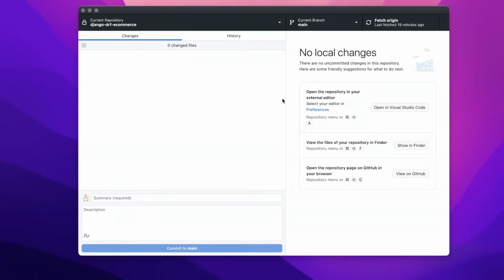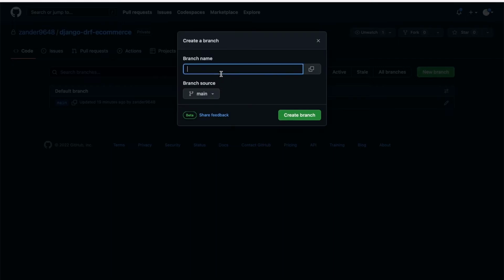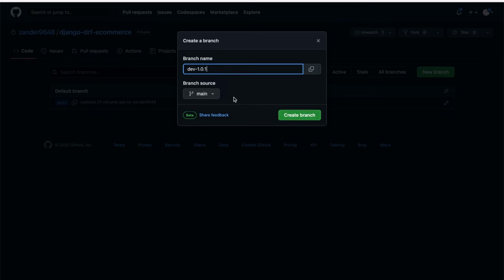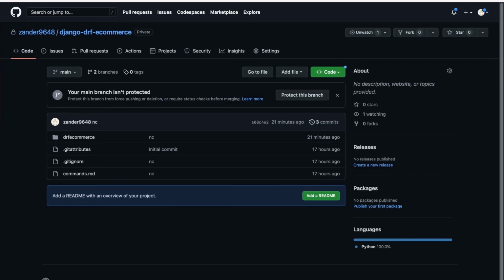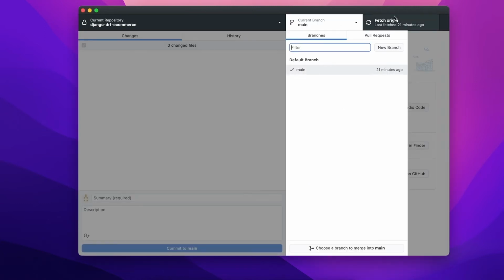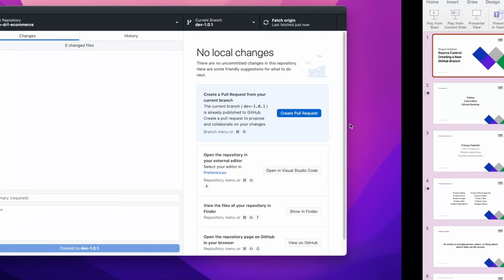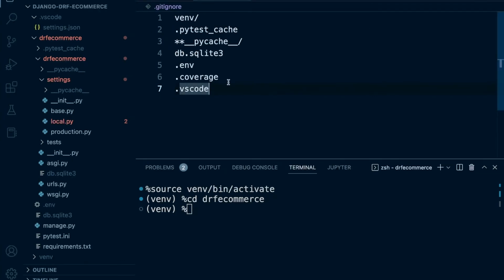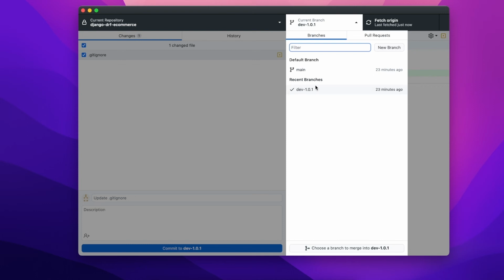Django DRF Project | Create a New GitHub Branch | 12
In this tutorial, we look at installing Flake 8 and configuring ready to be used within VScode.

Developing applications can be a fun and effective way of learning a language and framework. In this course, at phase 1, we start building and testing an eCommerce inventory RESTful API with DRF (Django Rest Framework).

This course is primarily designed for anyone looking for a learning journey building applications with the Django Rest Framework, developing, testing and documenting a RESTful API.

This course presents our first iteration of this course and phase 1 of the development process. This course will evolve and extend over time as we iterate on the content to maximise learning opportunities.

As presented in phase 1 of the course, we initiate the project and start building and testing the core functionality of the RESTful API application. In Phase 1, we learn the fundamentals of the Python Django Rest Framework, design a database, implement testing throughout the application and work towards building our first endpoints while also automatically documenting our efforts. By the end of phase 1, you will have learnt how to start a new Django DRF project and create routers, serializers and viewsets to enable clients to interact with your API. Throughout the development process, we learn how to test our application using Pytest and document our endpoints in preparation for front-end development using SwaggerUI.

We intend to extend the content of the course to eventually include deeper relevant content to aid further your understanding of the development process and techniques, deployment, and other associated technologies. Due to the scale of our courses we hope to bring to you our approach to building courses is a phased, iterative approach. Having time to reflect, analyse and seek feedback is essential to ensure that we develop courses that will ultimately meet the highest expectations.